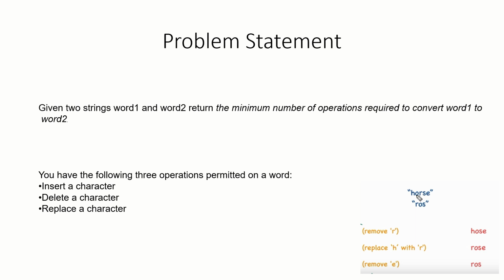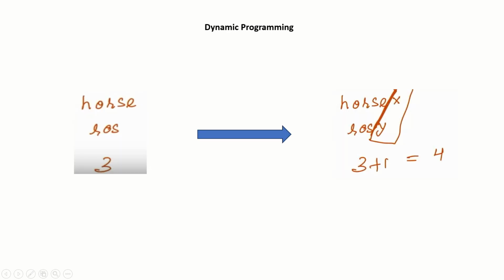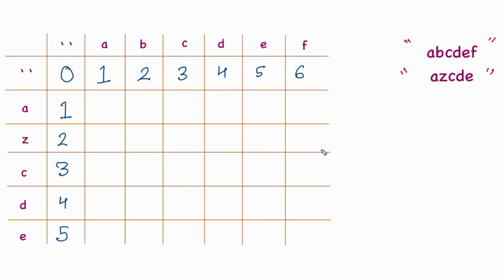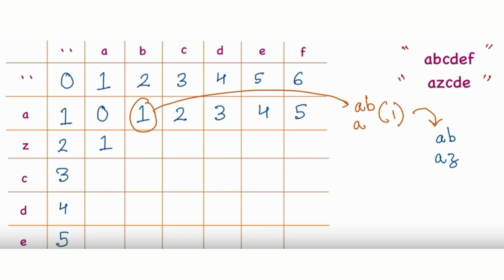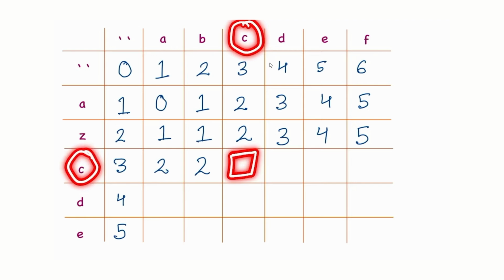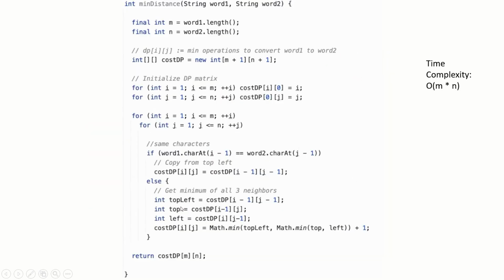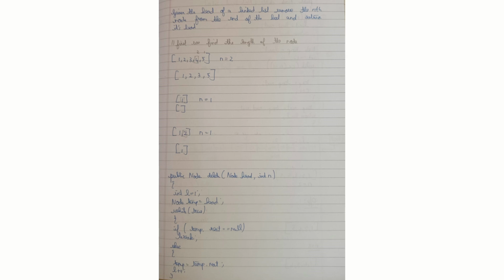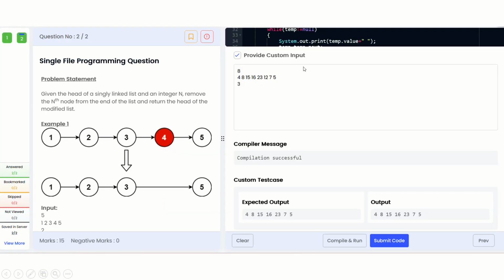Minimum Operations to convert strings & LL node deletion | Java | RECode March 2024 | Nishanth S